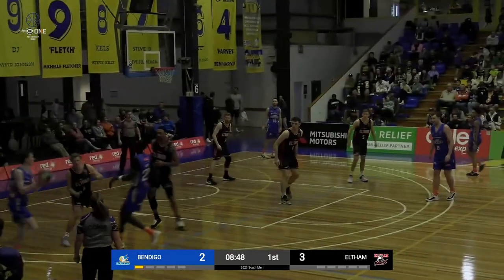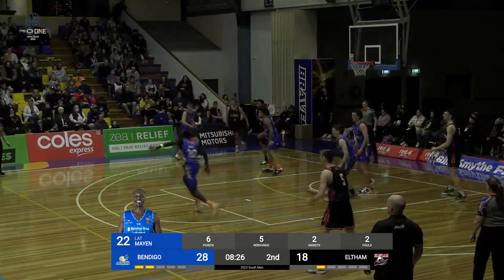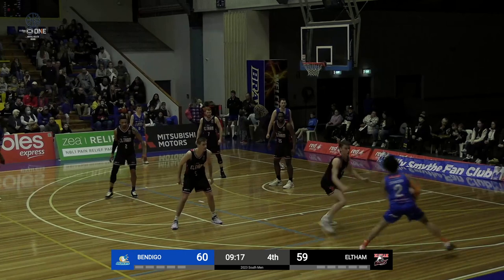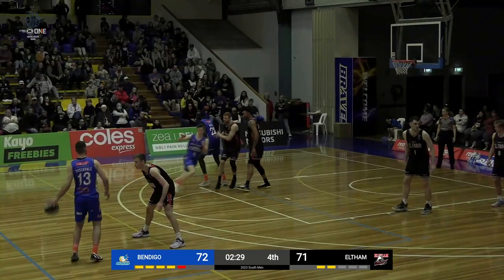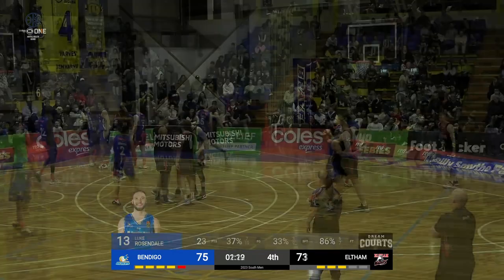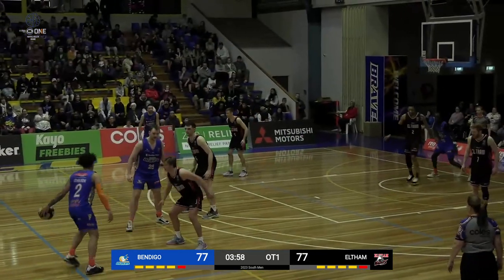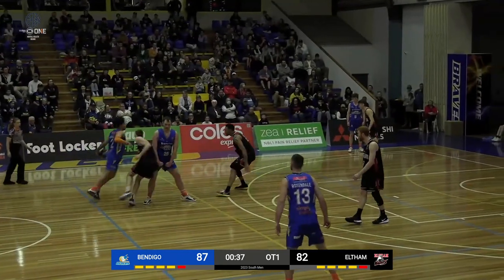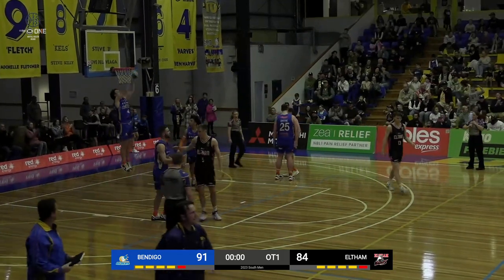NBL1 Men | Bendigo Braves vs. Eltham Wildcats - Game Highlights